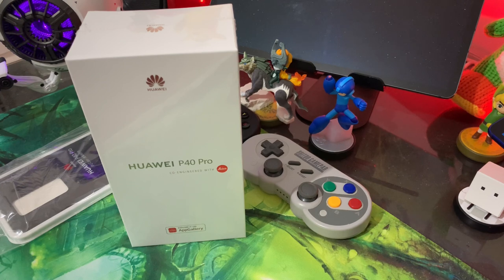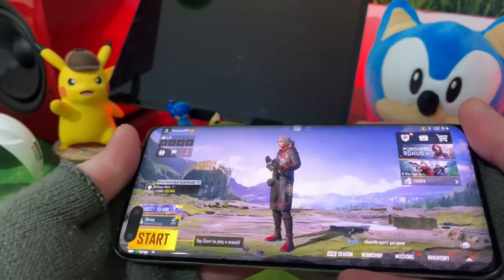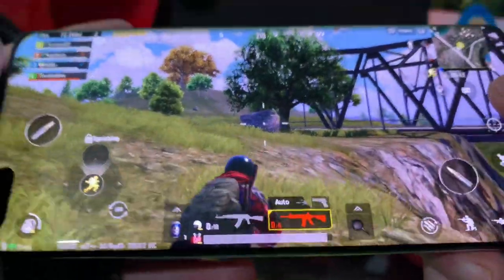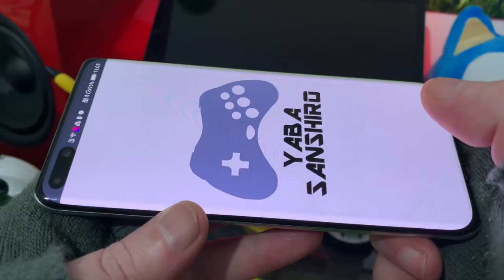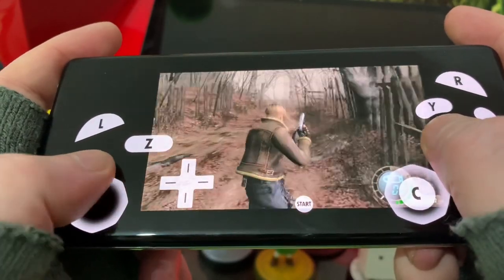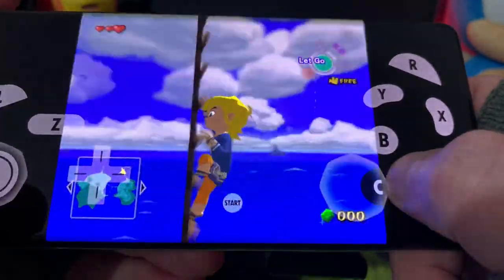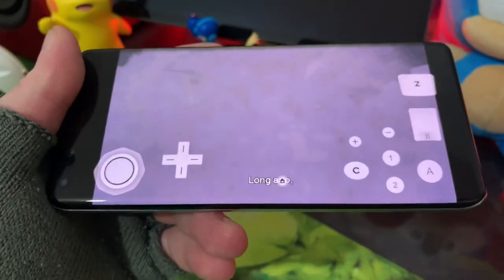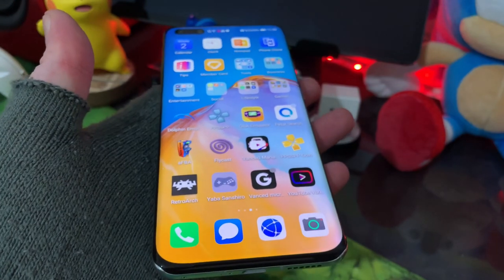Huawei P40 Pro - Unboxing and Emulation Testing - it’s a absolute Beast!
So in today’s video we will be unboxing the new ish Huawei P40 Pro and testing out emulation on this beautiful phone!

I have had the p40 phone for a good few days now and I can honestly say it’s amazing, so glad I got this phone not just for emulation but the camera is outstanding and just the overall feel and look of the phone is nice and the performance is very very good!

My only 2 things that are a negative in my eyes 1. being the lack of sd card you have to have the Huawei micro mini tiny sd card and it’s more expensive than a regular sd card!

2. One speaker, don’t get me wrong it still sound great got a bit of kick to it but stereo would be nice!

Love to know what you think of the Huawei P40 Pro and what do you think of the emulation on it?

Link to my 2nd channel...come check it out and sub for more emulation goodness!